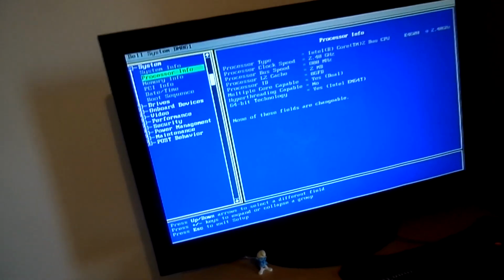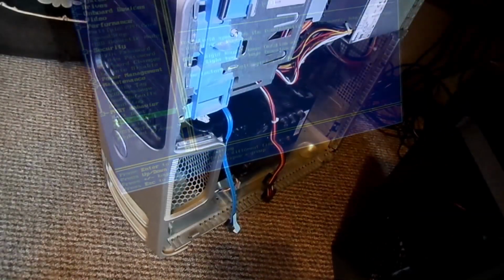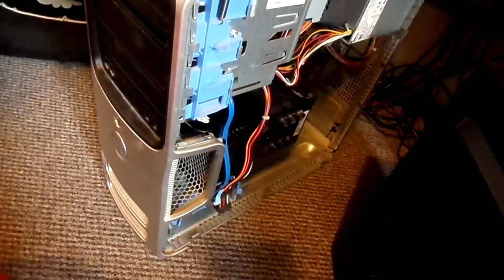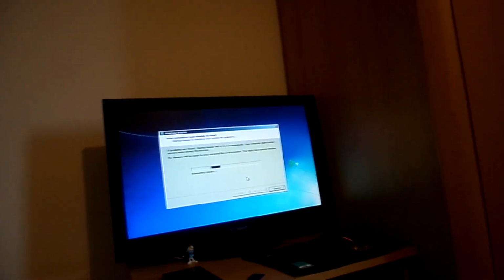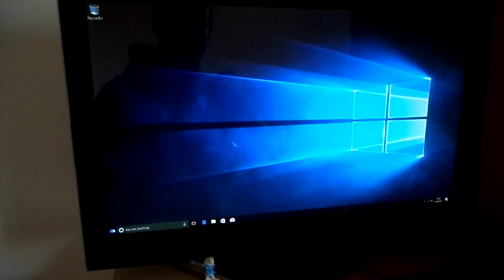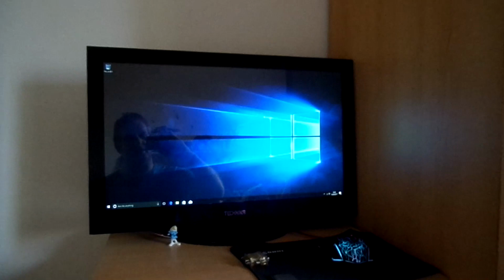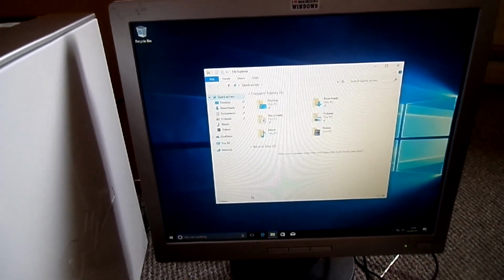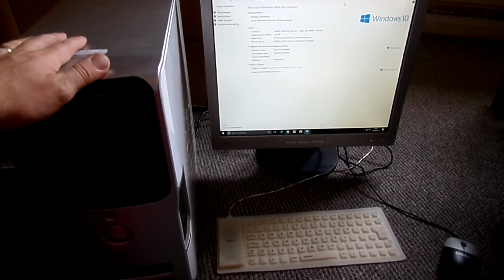Windows 10 on dual Core CPU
I get this old DELL dual core PC FREE!!! hmm is so dusty can I clean and can this old PC still run Windows 10

My 4 years old son help me as well

I upgrade this PC with better CPU and upgrade RAM to 4GB
plus install Windows 10

this case and clean out been so fan I hope you will like this video and if you need any tips or help with clean your pc let me know

Add HDD and all good again

Windows start pretty good fast about 30sec.relay not bad

final spec is
dell case
dell mb
e4600 2.4 GHZ dual-core
4 GB DDR2 666MHZ
250 GB HDD 5400
intel GPA 965

still good PC for video ,internet and homework

if you like to know how I get FREE PC or staff just ask :-)

or send me message to   -   m.me/zabakkiller